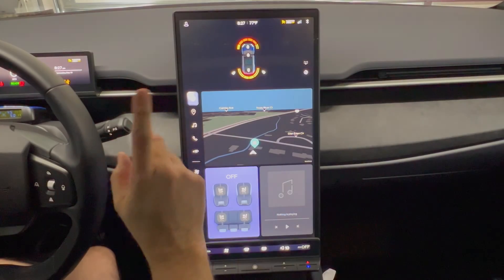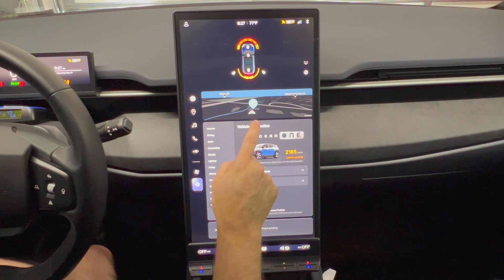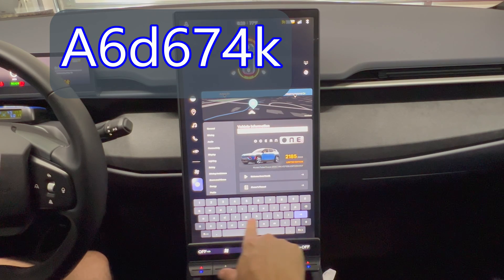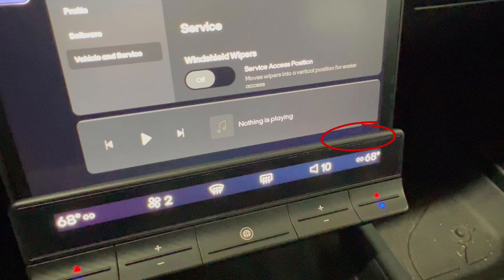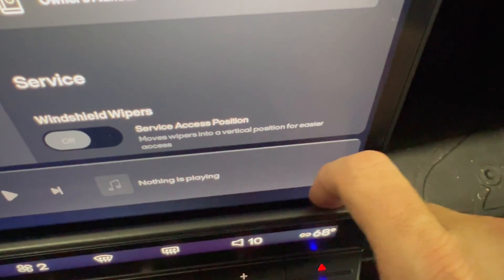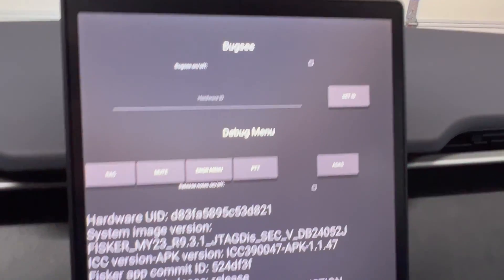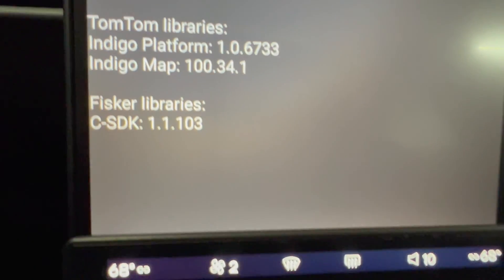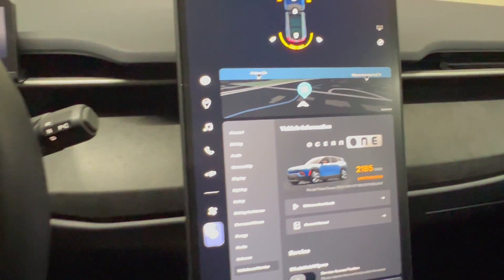Fisker Ocean - Secret Menu Part 2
Secret Menu Part 1 was the Android Menu access I found back in November.  That ended since the 1.11 update came out.  This video shows how to access the Engineering Mode of the Fisker Ocean.  PLEASE USE WITH CAUTION!  You can possibly brick the car if you do something incorrectly. I don't recommend changing any parameters unless you know what you are doing!

100%